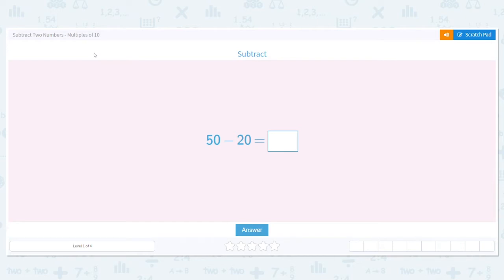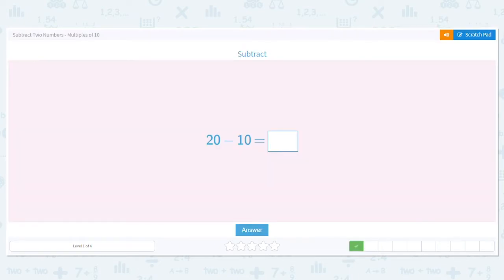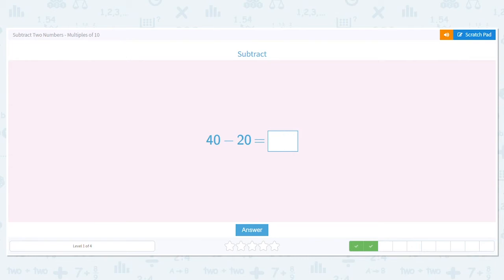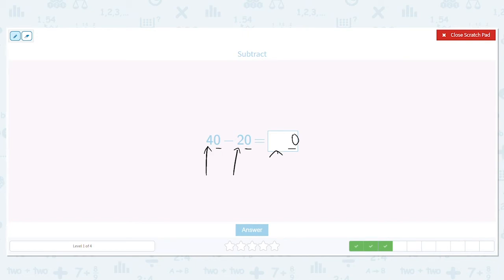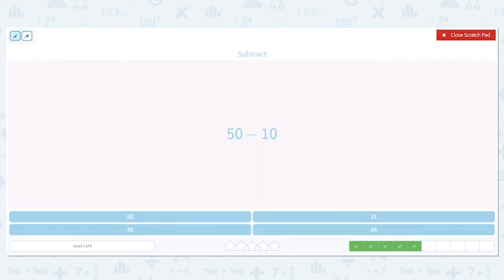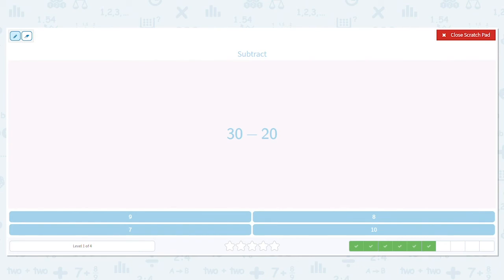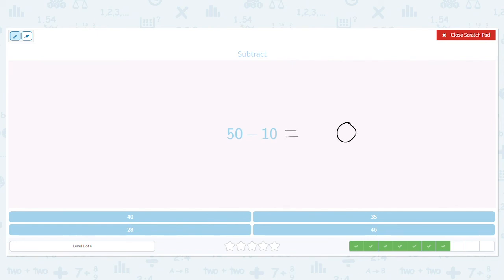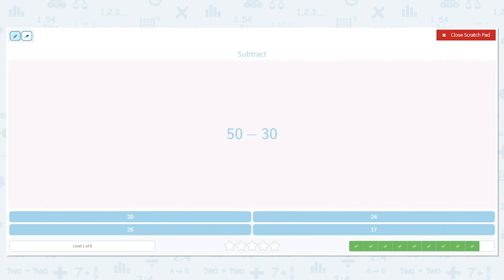2.80 Subtract Two Numbers - Multiples of 10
Subtract Two Numbers - Multiples of 10
Practice solving subtraction sentences with multiples of 10.